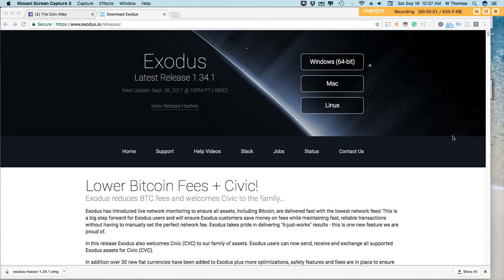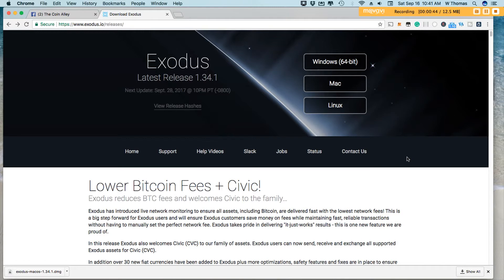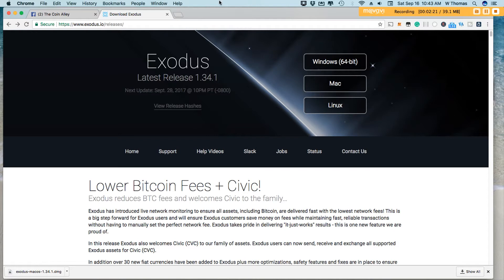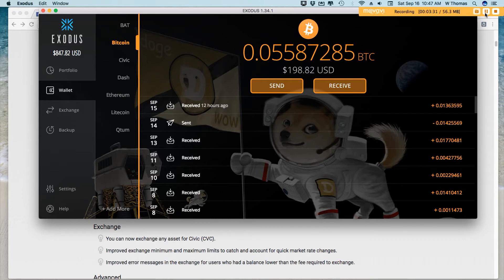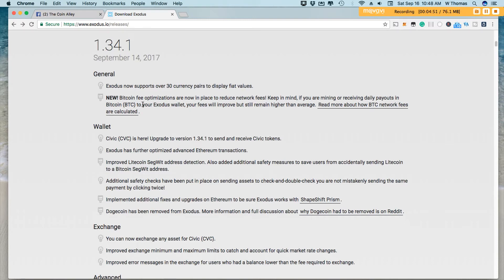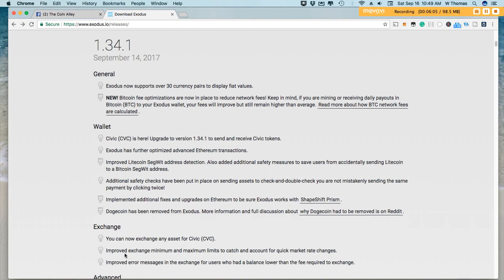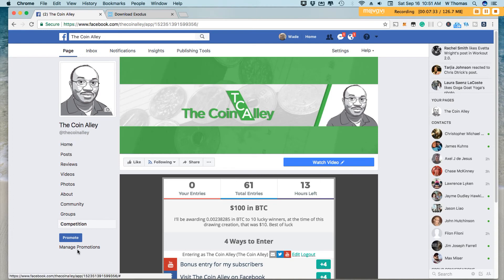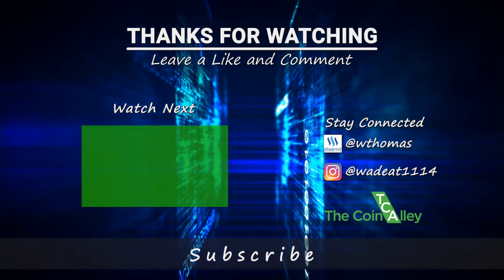Exodus Wallet now offers Lower Bitcoin Fees | Wallet Update Required 1.34.1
Exodus has introduced live network monitoring to ensure all assets, including Bitcoin, are delivered fast with the lowest network fees. You will need to update to version 1.34.1 to take advantage of newly improved fees.

Earn 1% Daily, and 40% back on your capital in 140 business days

LTC: Lfccxb9keTzYYxPqdXv8DEoiRHR7pAPVJQBTC
ETH: wthomas.eth
DOGE:DNAa9JEKSkLnh7UqJdzQ3LNZ53J14qa64Q
DASH:XnwSigBbbdTszjzPgTAV5W2mZ8N5FJoyG8

exodus exchange fees
exodus transaction fees
exodus wallet transaction fees
exodus wallet exchange fees
exodus transfer fees
exodus mining fee
exodus network mining fee
how much does exodus wallet cost